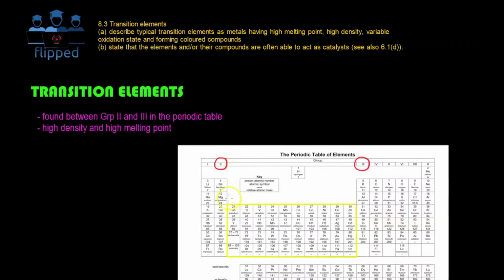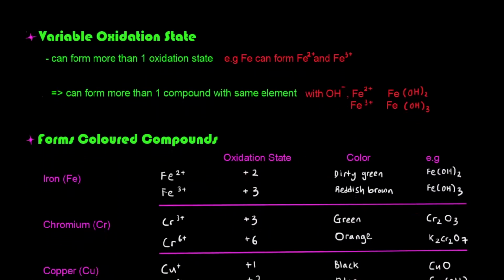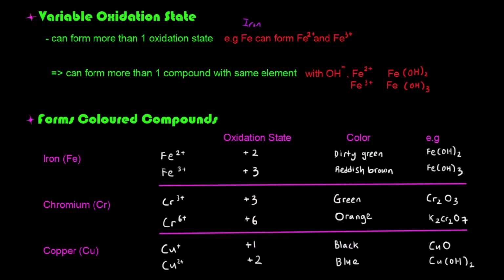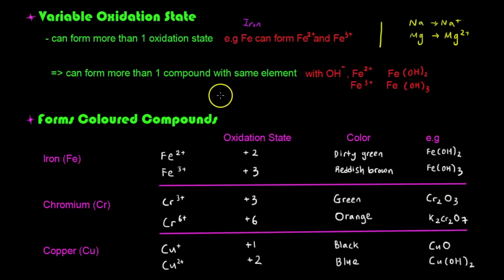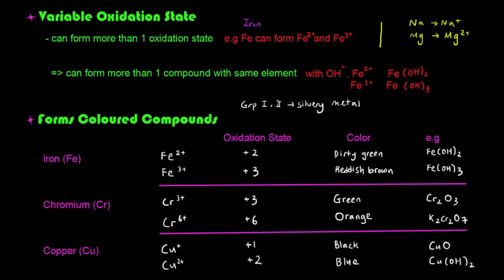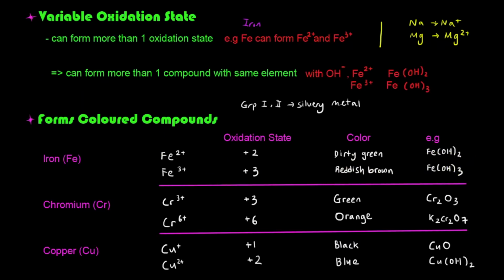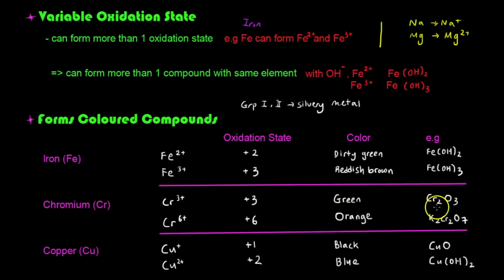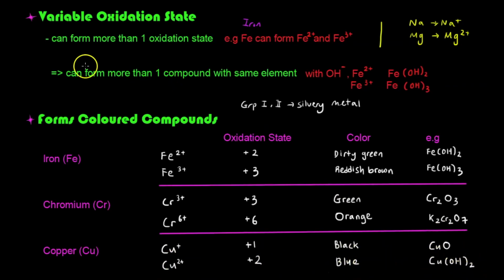'O' Level Chemistry - Transition Elements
In this video we will discuss:

8.3 Transition elements
(a) describe typical transition elements as metals having high melting point, high density, variable oxidation state and forming coloured compounds
(b) state that the elements and/or their compounds are often able to act as catalysts (see also 6.1(d)).